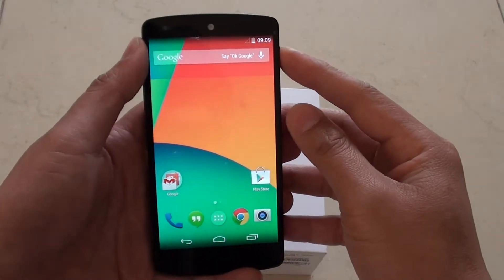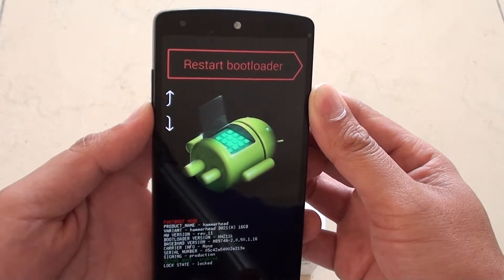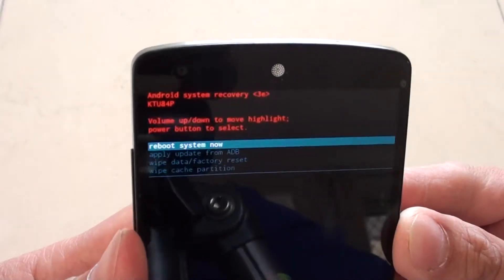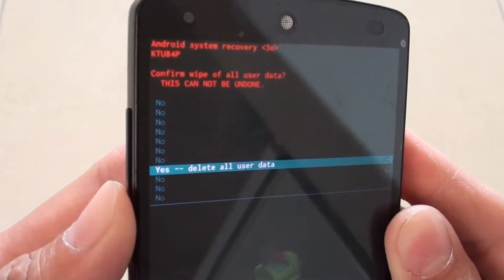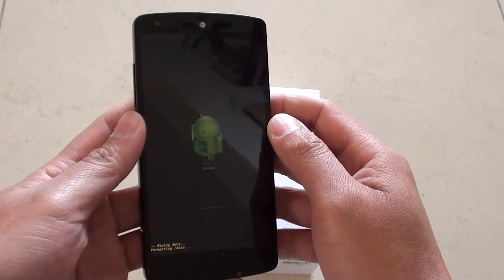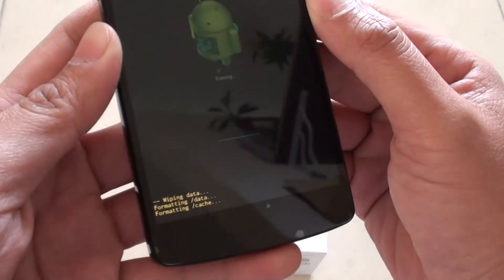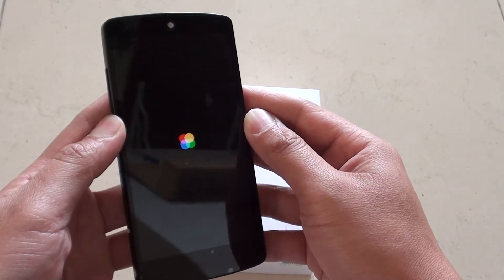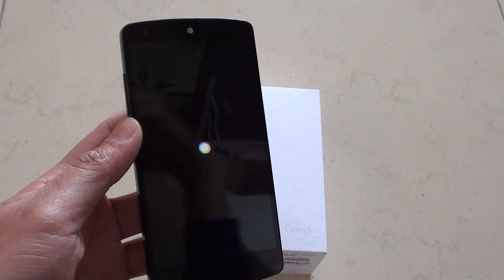Google Nexus 5: How to Hard Reset Using Hardware Keys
Learn how you can hard reset the Google Nexus 5 back to the factory default settings using the hardware keys.

Before you are passing the phone onto someone else, you may want to wipe all the data and format the device so that everything will go back to the factory default. In this way your personal data is protected, and your privacy is not disclosed.